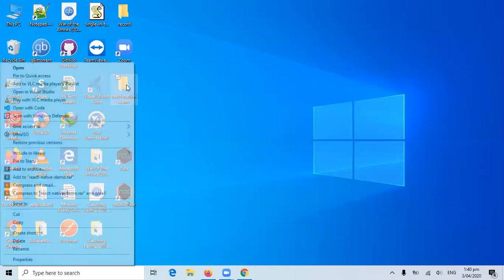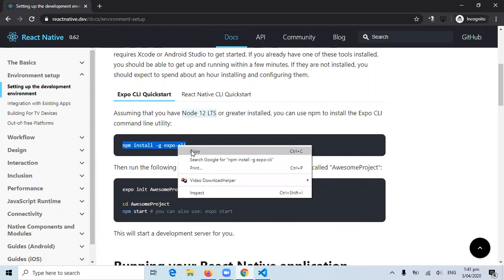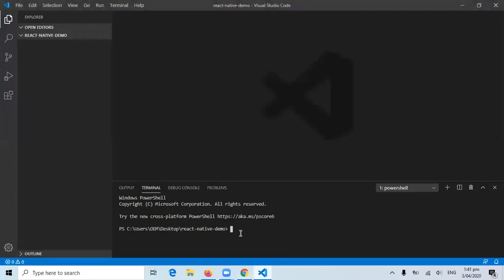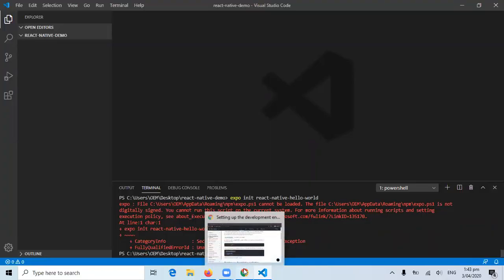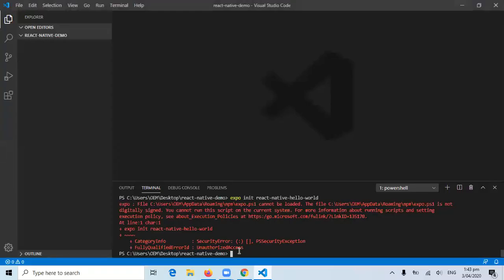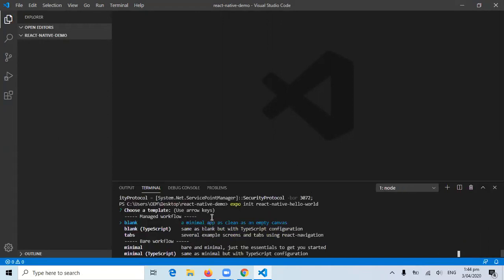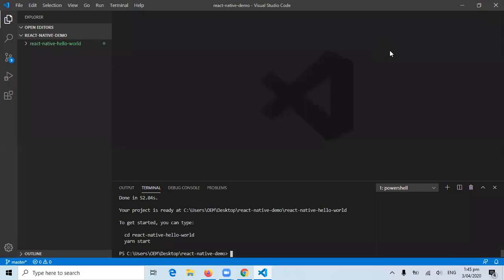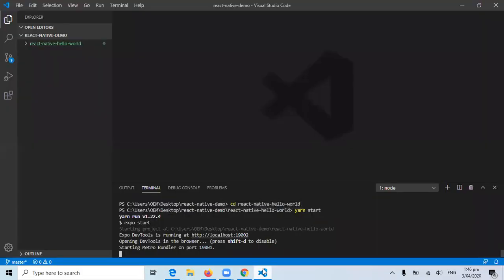React Native Get started fix trouble unable to quick start with expo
This video shows how to get started with React Native using Expo.
The video demonstrates solution to Expo issue.
Please use this command line for it

Set-ExecutionPolicy Bypass -Scope Process -Force; [System.Net.ServicePointManager]::SecurityProtocol = [System.Net.ServicePointManager]::SecurityProtocol -bor 3072;